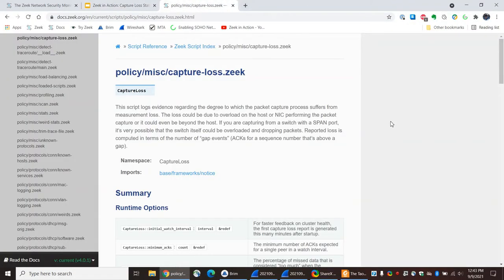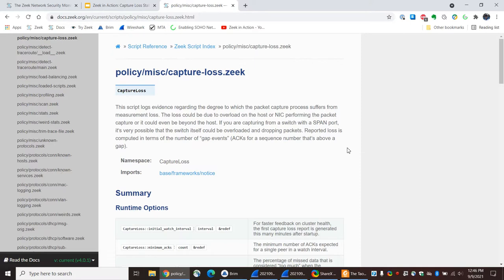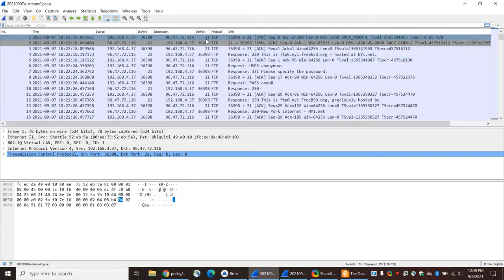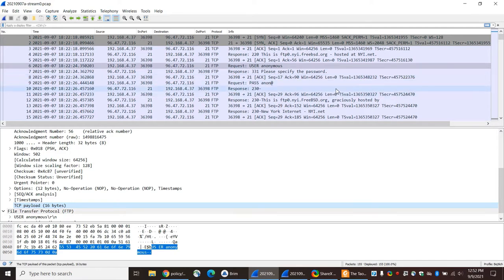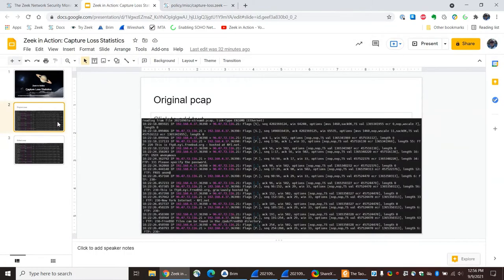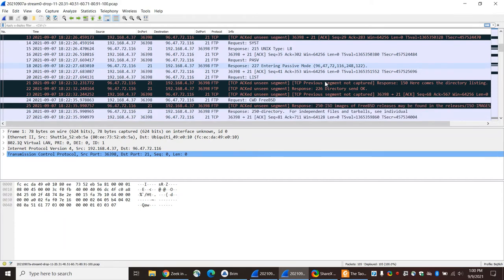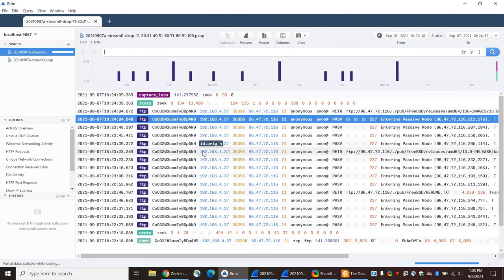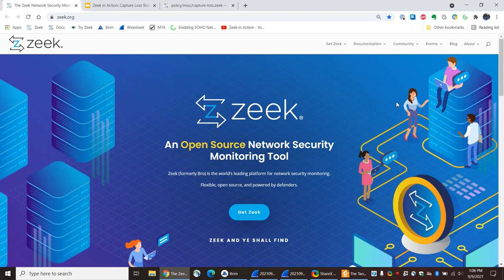Zeek in Action, Video 7, Capture Loss Statistics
In this episode, Richard Bejtlich explains how to determine if your Zeek deployment suffers from capture loss. There are many causes for capture loss (including an overloaded span port, NIC, or monitoring system), but the end result is the same: unfortunate gaps in the record of network data you're trying to collect.  Happily though, you can use a clever script included with Zeek itself to understand if your deployment has a problem with capture loss.  In the process of explaining how the script does its work, Richard also reviews some of the basics of TCP sequence numbering, the FTP protocol, and the editcap tool for modifying packet traces.